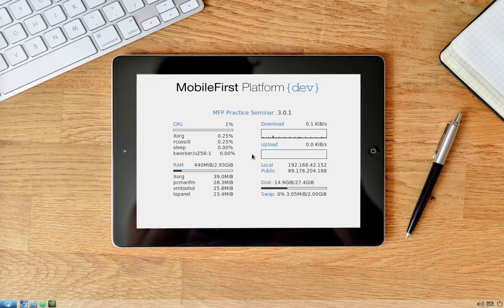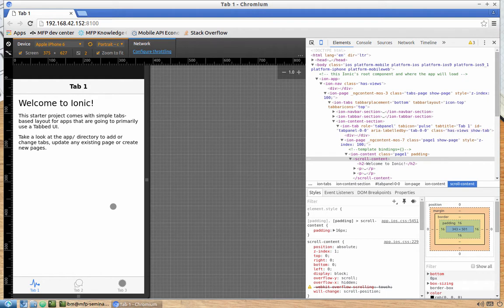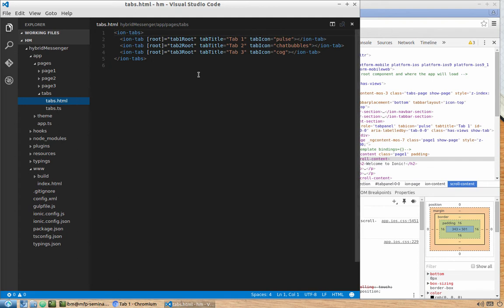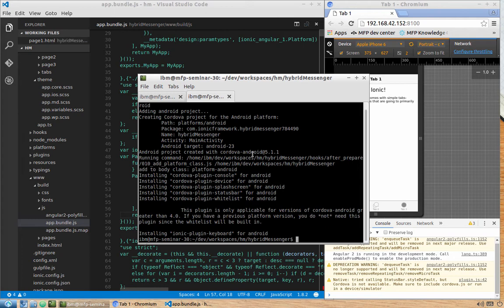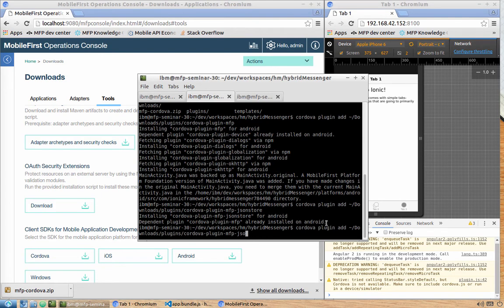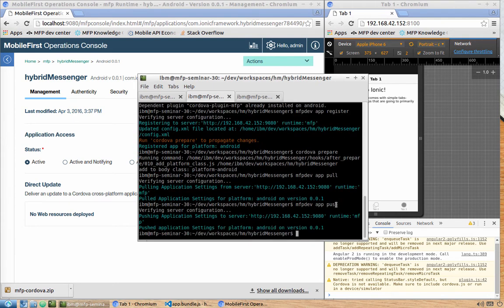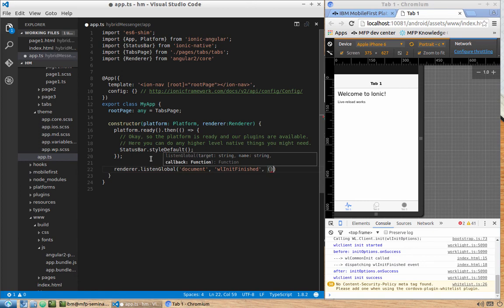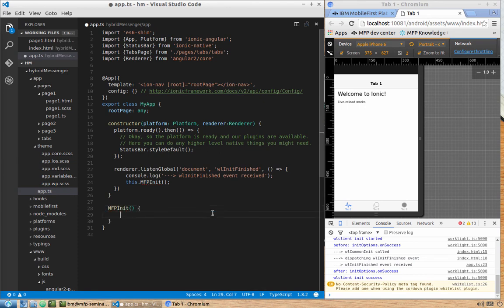Lab 2.52. Hybrid Messenger. MFP 8.0 + Ionic 2 / Angular 2 with Typescript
This video is a part of MobileFirst Platform Foundation 8.0 beta PoT labs.

Task: Create Ionic 2 based project and add MFP 8.0 plugins

Description: Install Ionic 2 Beta, create tabs template based project, add MobileFirst Platform plugin, register application on local server